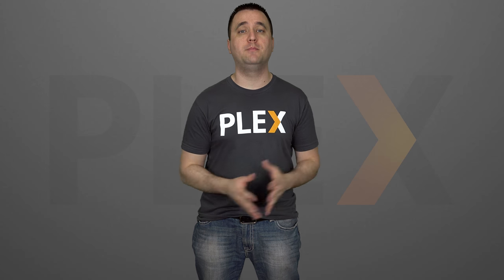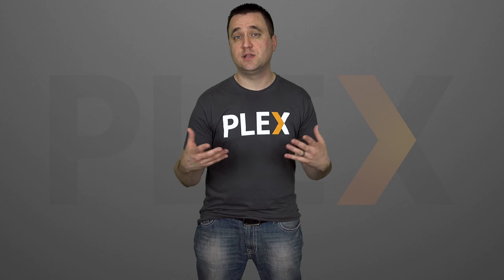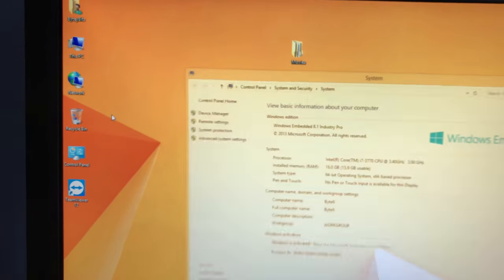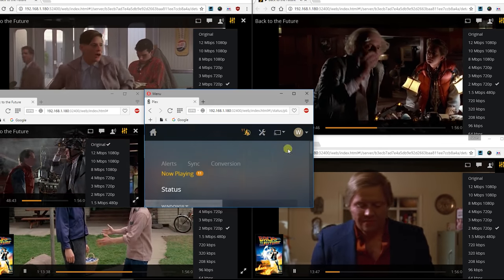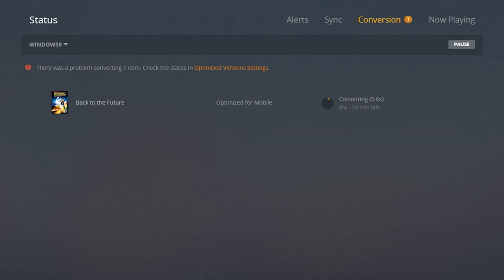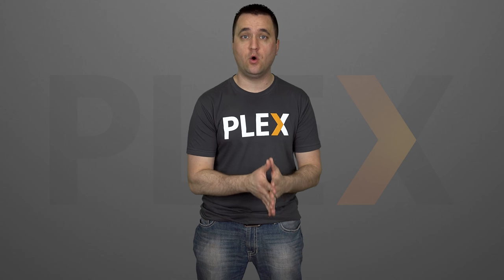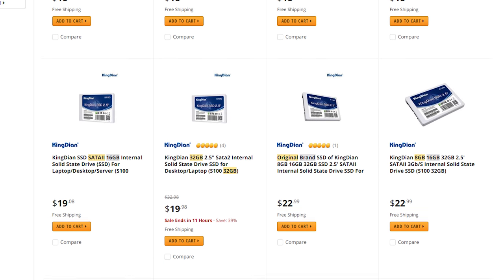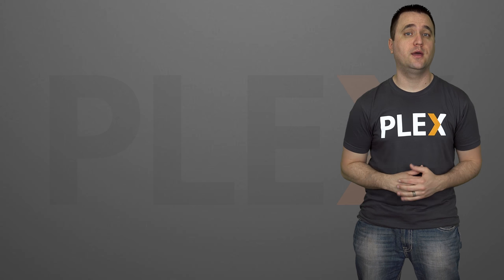Plex Transcoding: SSD vs HDD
The answer to what kind of performance gains you could expect by upgrading to an SSD for Plex Transcoding!